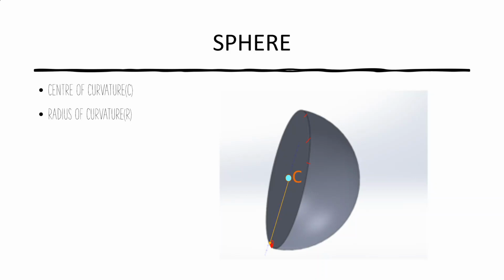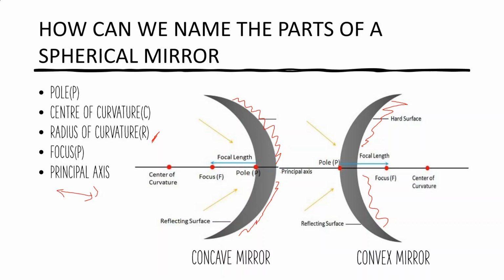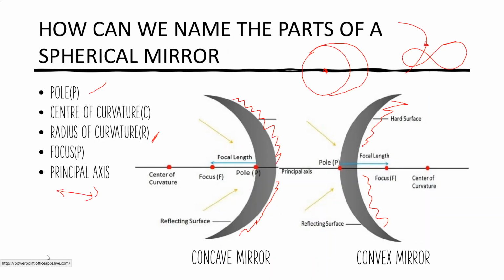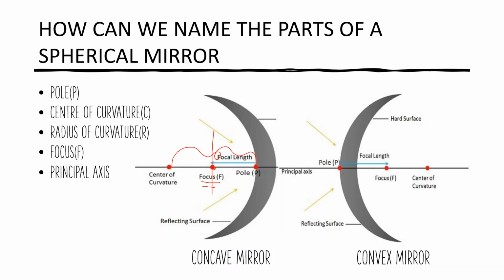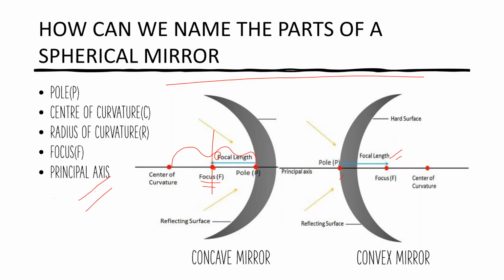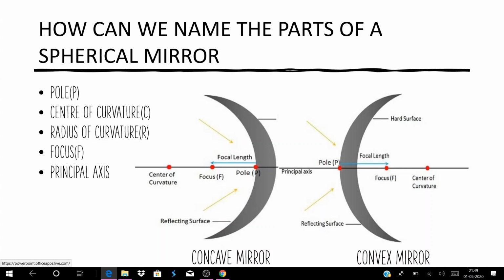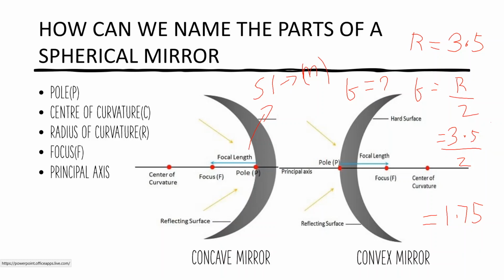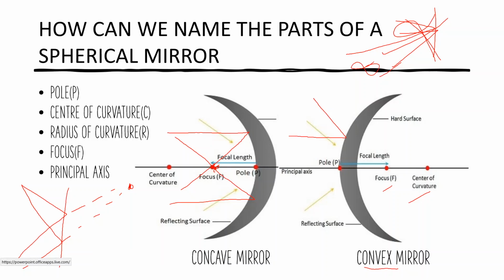Chapter- Light| Light a Complete Journey| Part III | Everything about Spherical Mirrors| Class 8-10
Hello Students,
 Part III of Journey of Light is up here. Check this out to master the concept.

In this video, the Educator teaches you one of the most important topics in Physics, which will appear in your Grades 7, 8, 9, 10, 11, and 12. These will help you even in your higher education. Watching this video gives you strong basics about mirrors.

This journey is divided into several videos. The other videos in this Journey of Light will be uploaded soon. After watching all the videos, you can master this topic.
Our videos cover syllabi from Grades 6-10. This journey will be very useful for students of all boards.

Our Educators are working hard to educate your little brains. You can Award them by:

3) Sharing this video with your mates. Please help us in educating this huge world.

You can check our channel for more videos and playlists If you have any doubts or suggestion you can simply mail them to